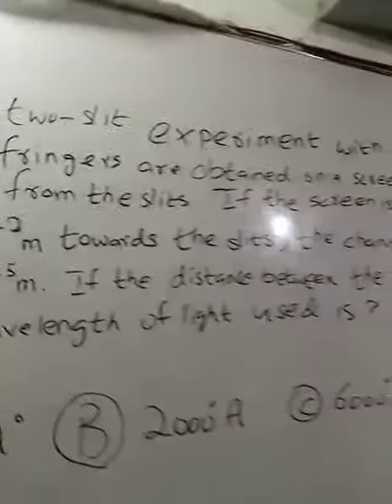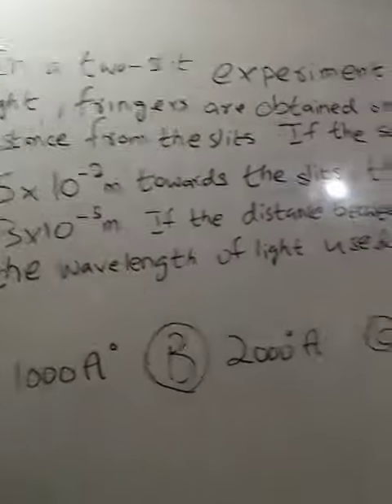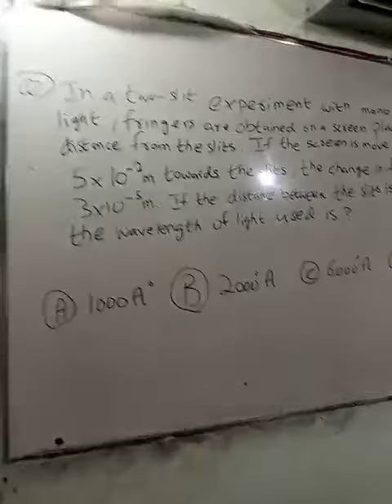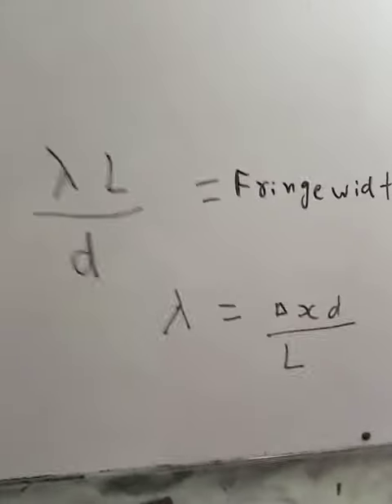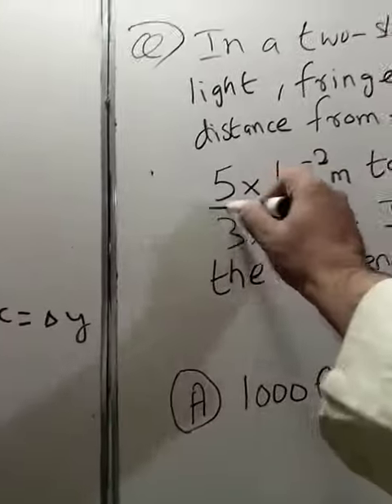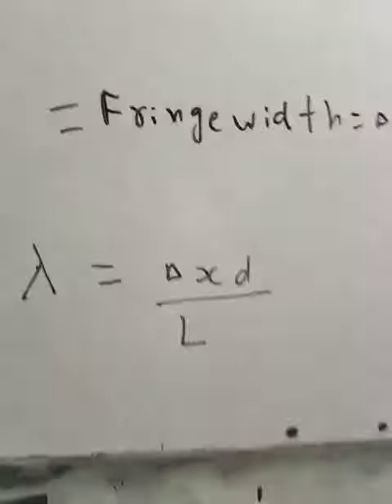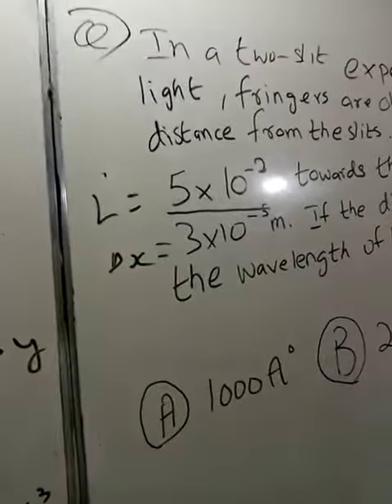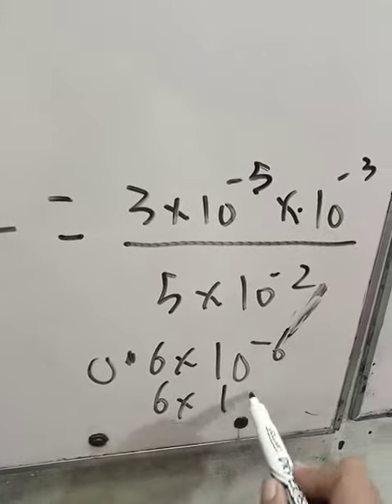young slit mcqs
0321
2716654
90% plus rate
Experience teacher